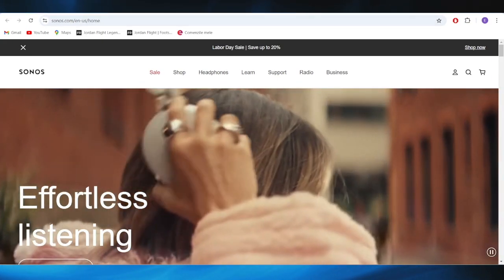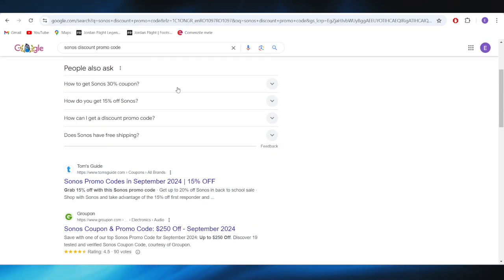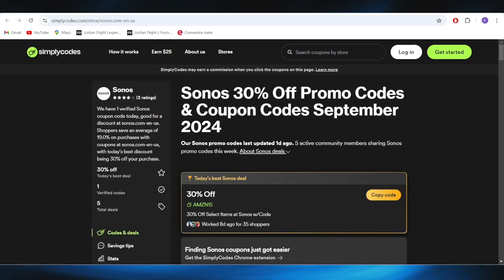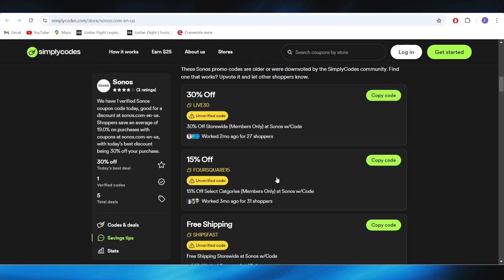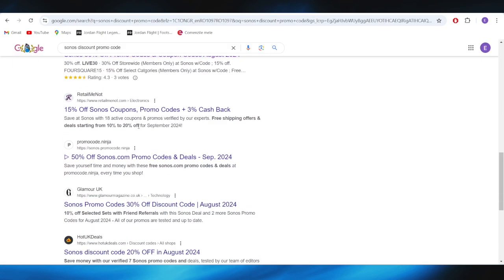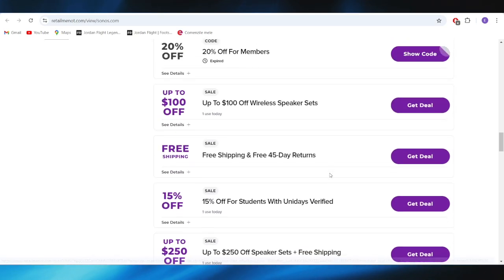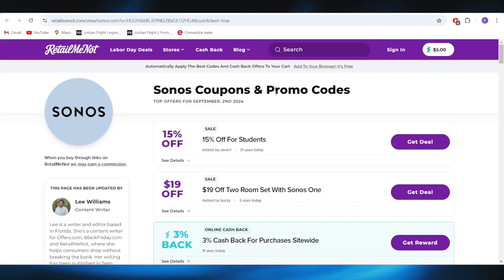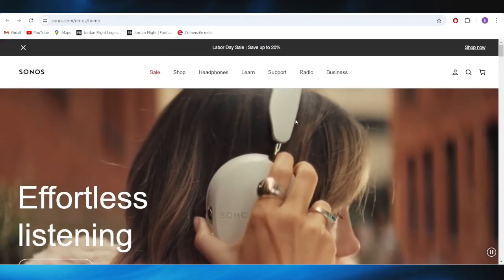HOW TO GET BEST SONOS DISCOUNT PROMO CODES IN 2025 (FULL GUIDE)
In this video, I will help you find the best Sonos discount promo codes in 2025. Get the best savings on Sonos speakers and sound systems with these exclusive promo codes and offers.

0:00 INTRO
0:05 TUTORIAL